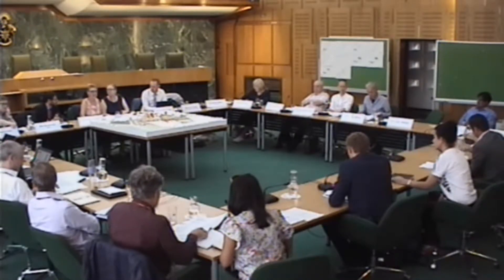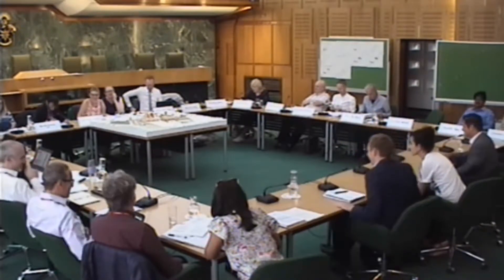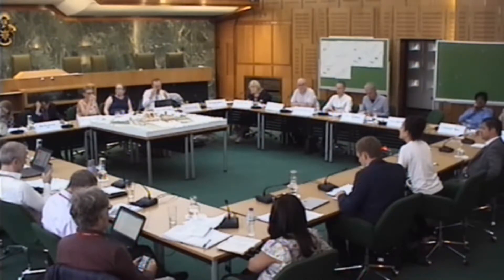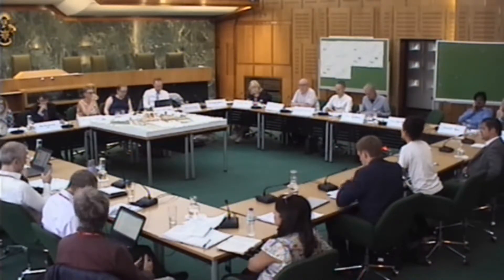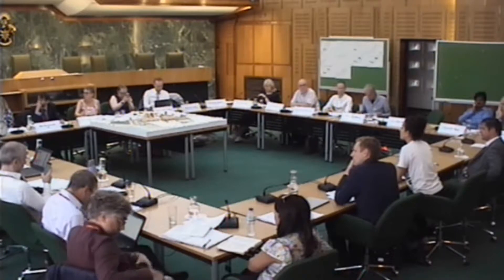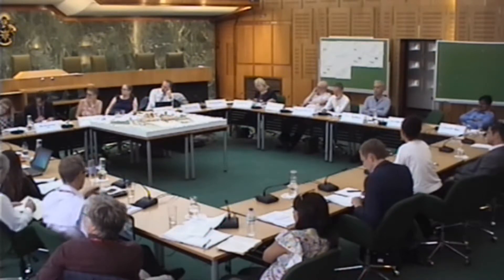HTH Pre planning submission 18th July 2017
The relevant few minutes of a committee meeting. About as exciting as it gets. Let me know if you spot any value in the proceedings